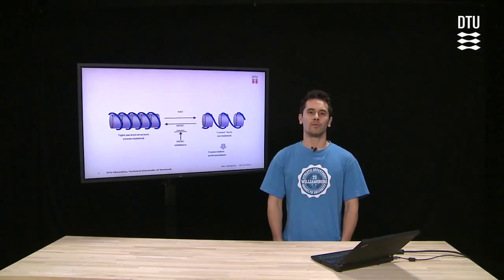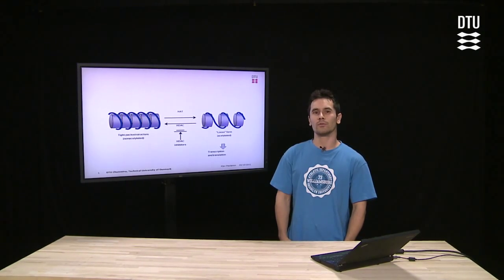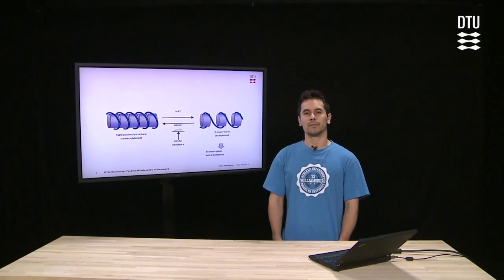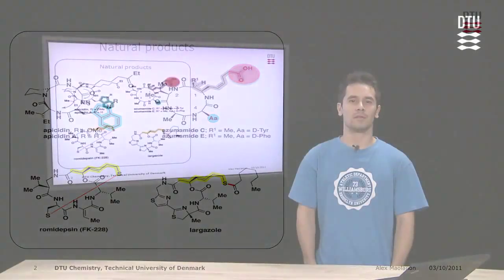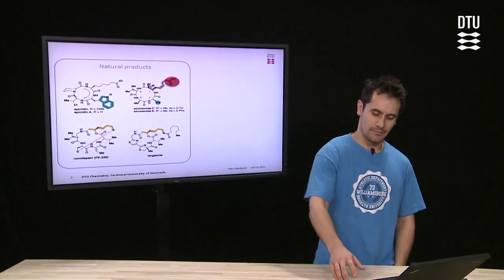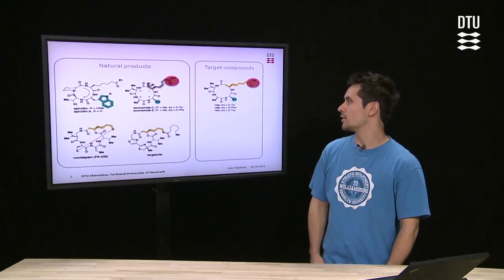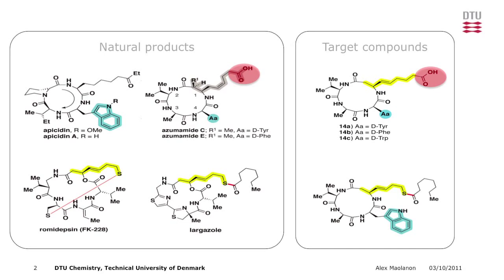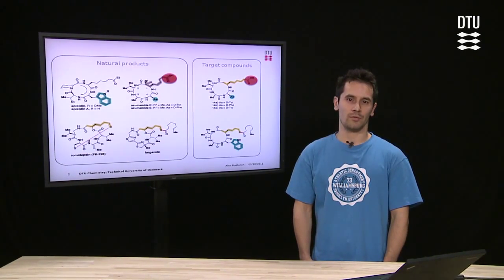Synthesis of Azumamide Analogs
Alex Maolanon presents his PhD project